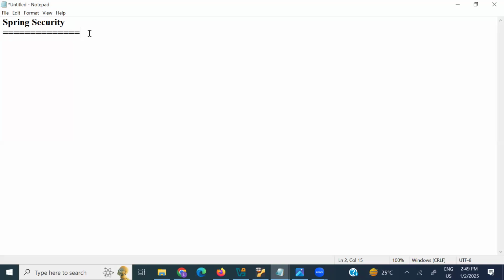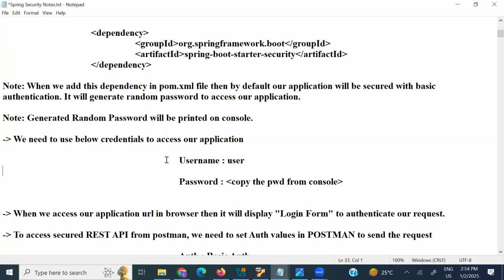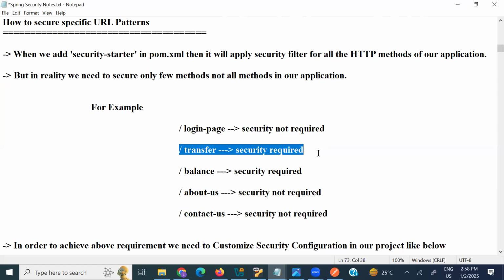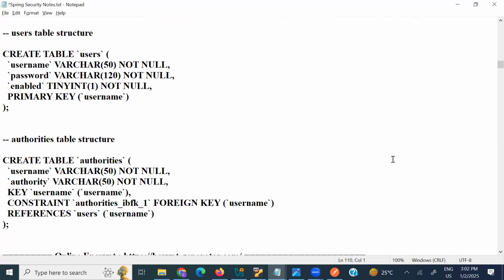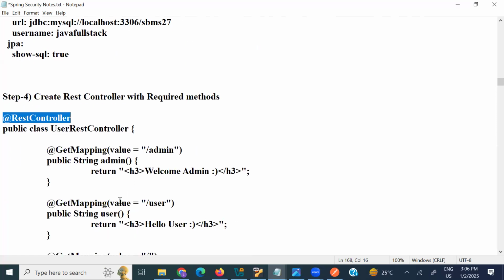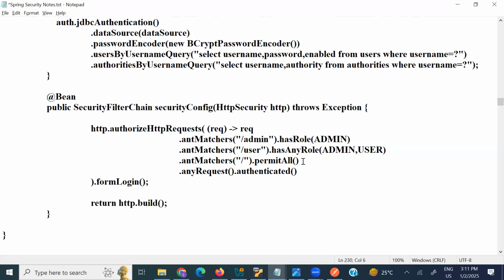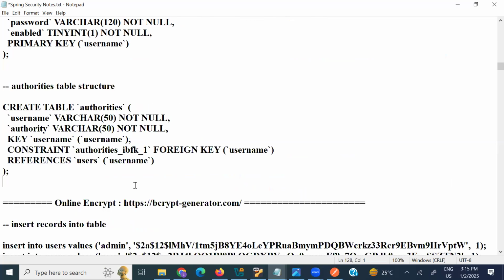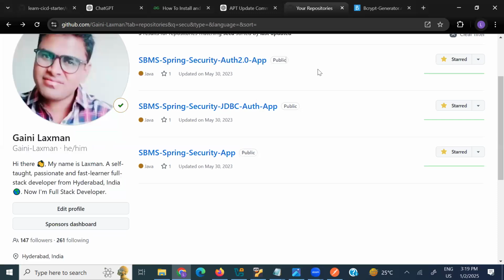Spring Security and Jdbc Auth